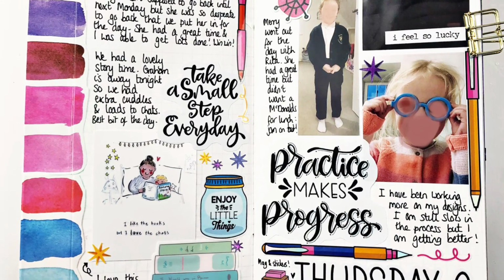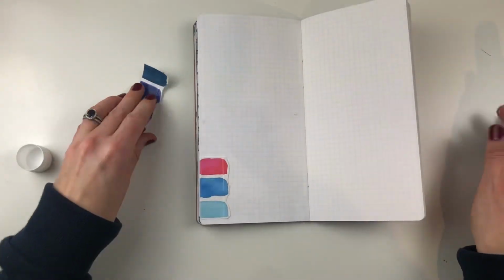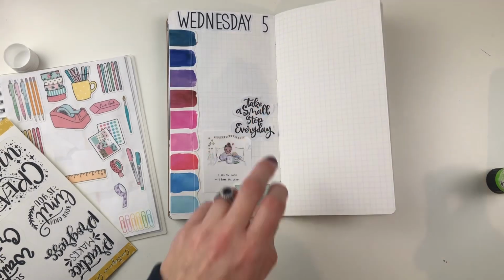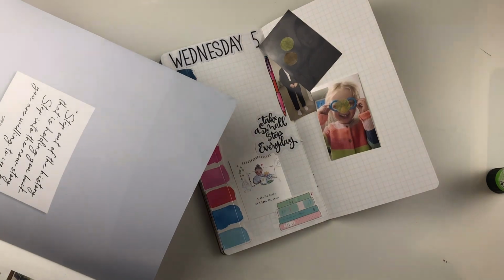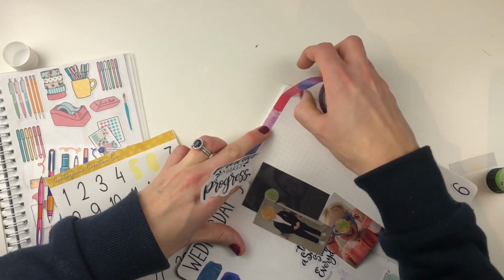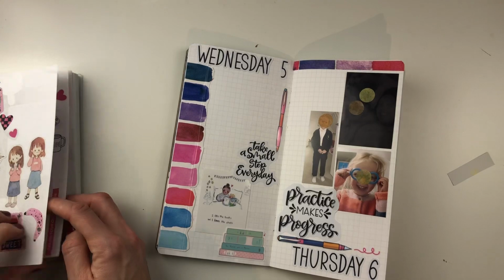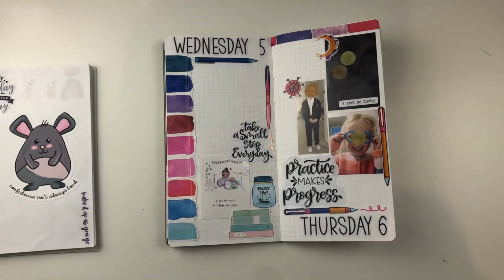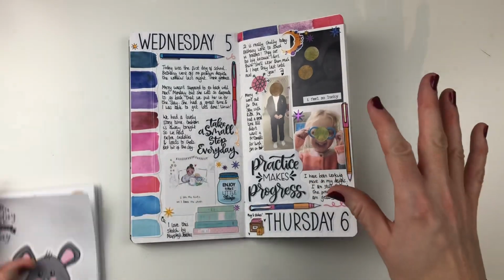Creative Journalling Process 10 | Creative Daily Journal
Process video or creating two pages in my creative daily journal.

Jane Davenport Jane Davenport | Nurturing Artists. Encouraging Dreams
I can’t find the book stickers, sorry!

Remember creativity is contagious, pass it on!

Helen